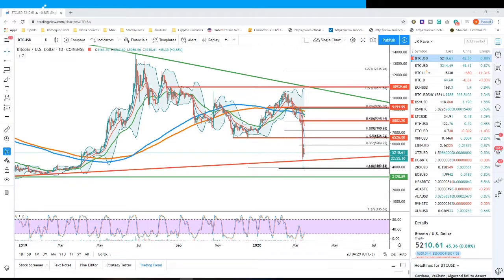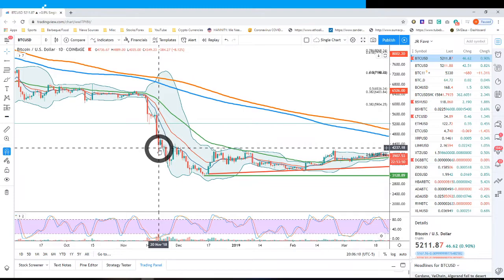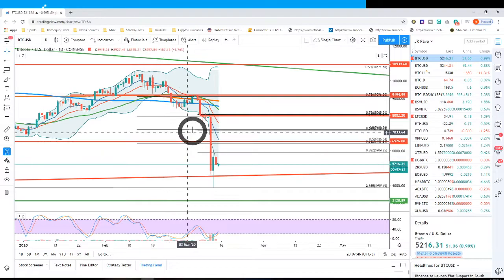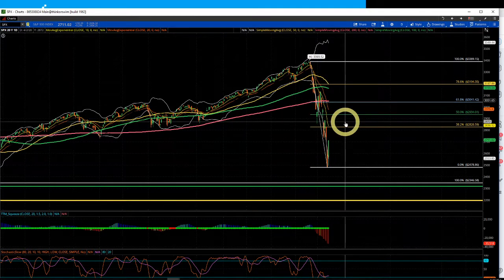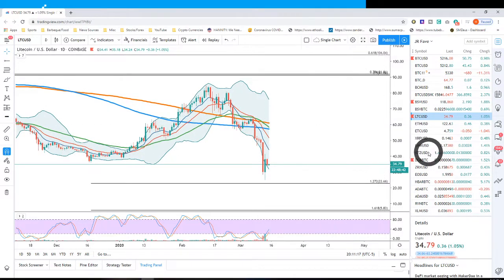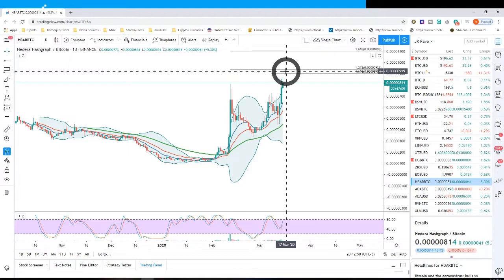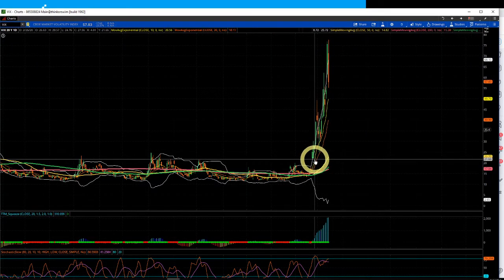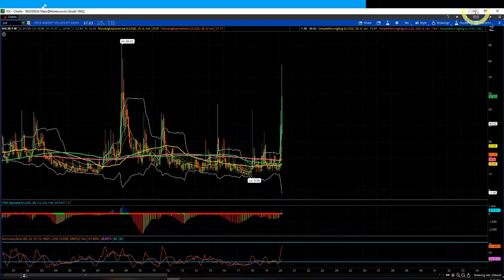BTC bottoming process, SPX, VIX, ETH, LTC, HBAR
In this video I will cover how a true bottoming process happens, plus talk about the S&P 500 and the VIX (Volatility Index).